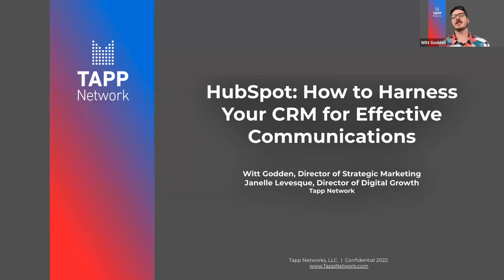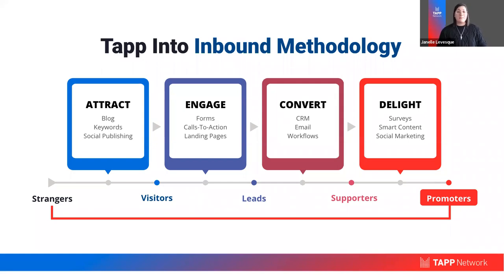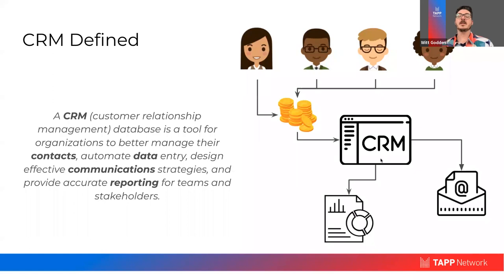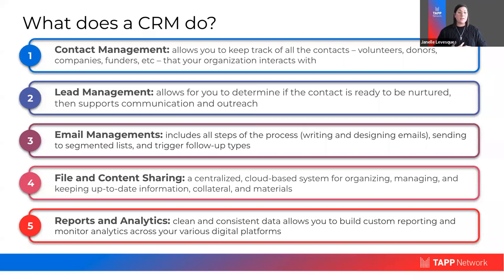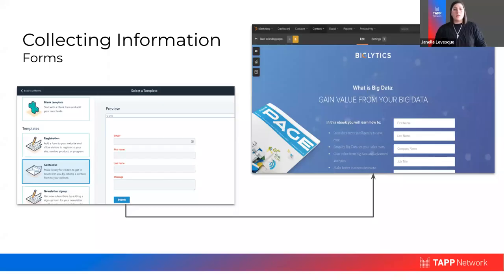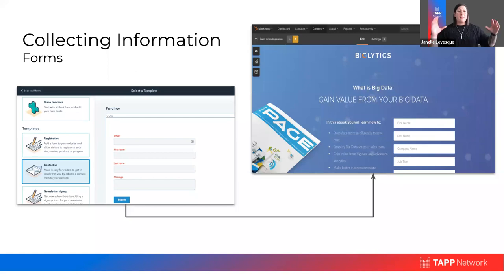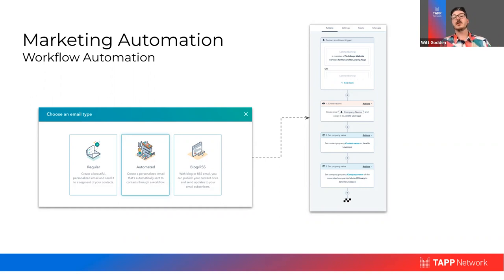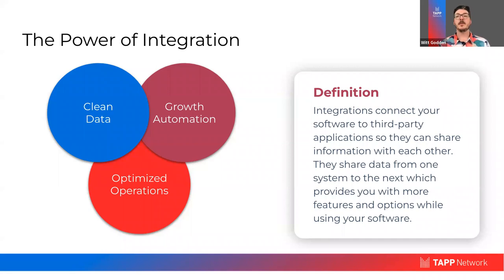HubSpot: How to Harness Your CRM for Effective Communications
Janelle Levesque and Witt Godden of TappNetwork shares  best tactics to ensure that you're leveraging your CRM into your communications using HubSpot.